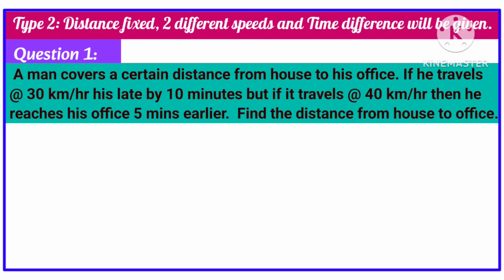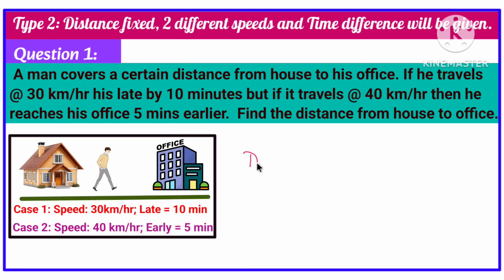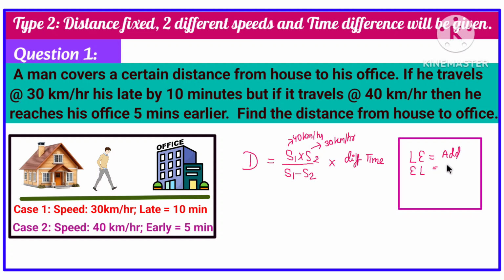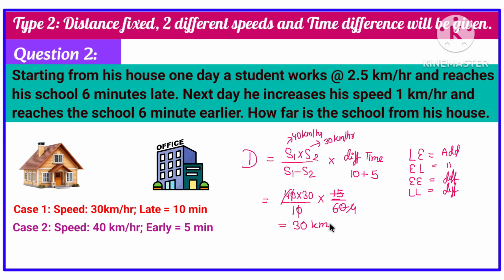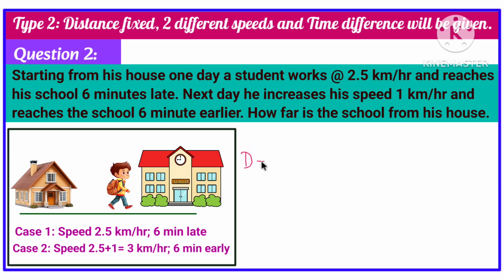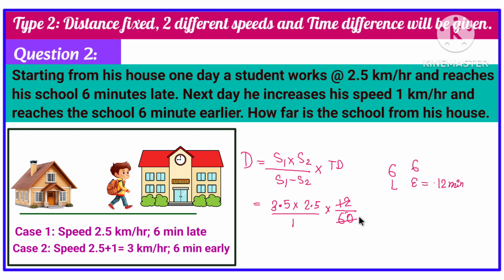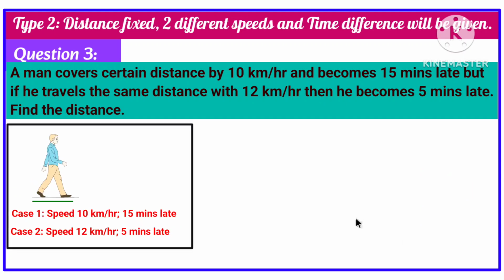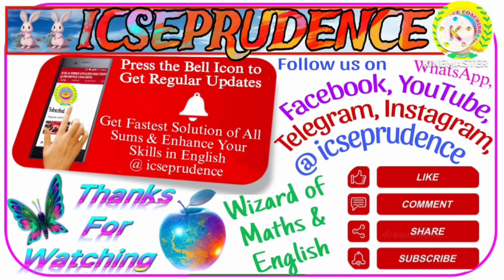If he travels 30 km/hr his 10 mins late but if he travels @ 40 km/hr then 5 mins earlier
Type 2: When Distance is fixed, 2 different speeds and Time difference will be given
📚 Question 1
 01:05 A man covers a certain distance from house to his office. If he travels @ 30 km/hr his late by 10 minutes but if he travels @ 40 km/hr then he reaches his office 5 mins earlier.  Find the distance from house to office.
📚 Question 2
04:24 Starting from his house one day a student works @ 2.5 km/hr and reaches his school 6 minutes late. Next day he increases his speed 1 km/hr and reaches the school 6 minute earlier. How far is the school from his house.
📚 Question 3
07:24 A man covers certain distance by 10 km/hr and becomes 15 mins late but if he travels the same distance with 12 km/hr then he becomes 5 mins late. Find the distance